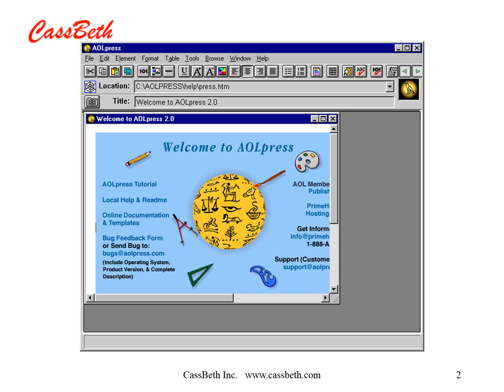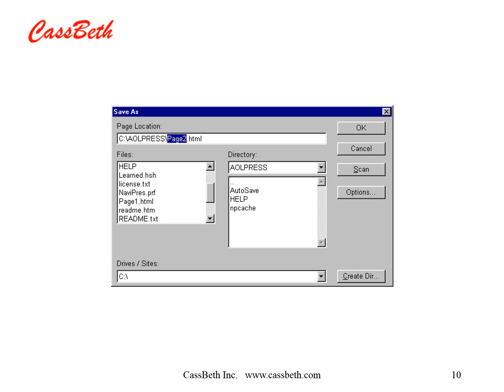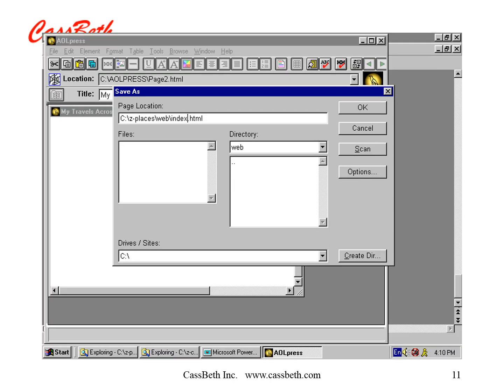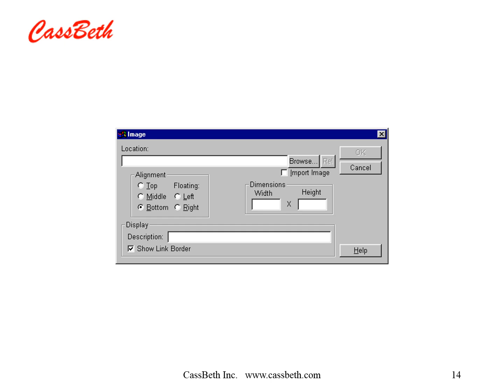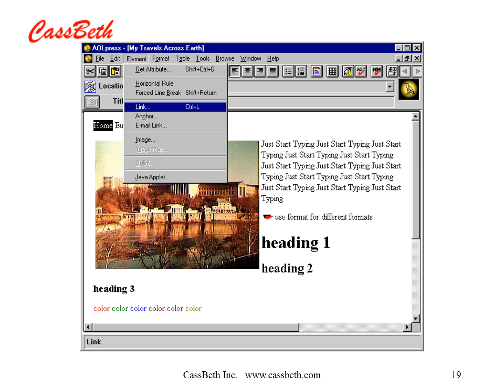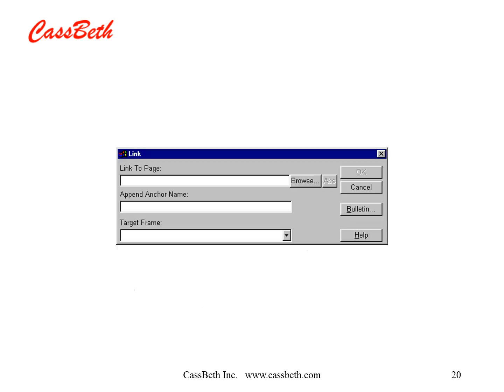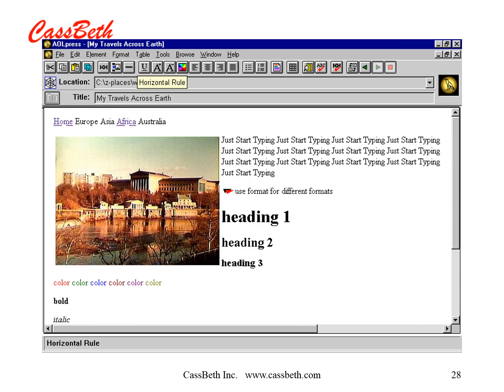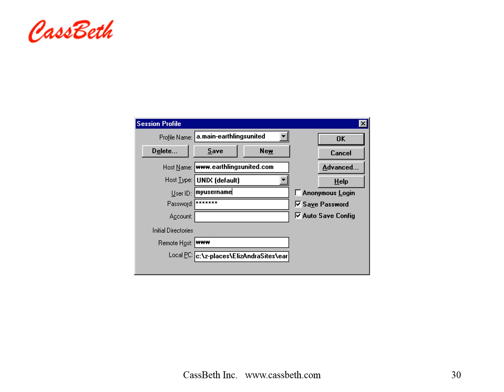Building A Website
This video was developed in 2005 to help students build websites. The audio is poor but it gets better at the end. The audio was recorded in power point and there were issues at the time. For future audio I used Audacity.